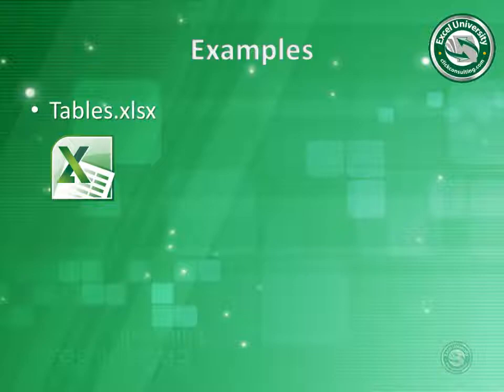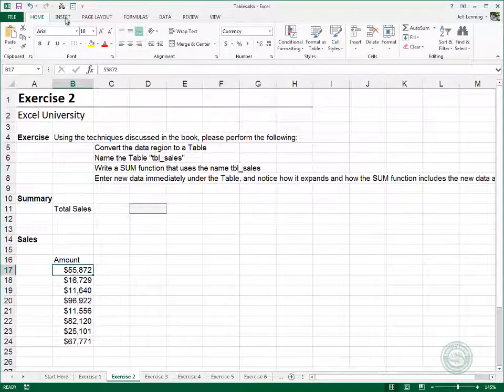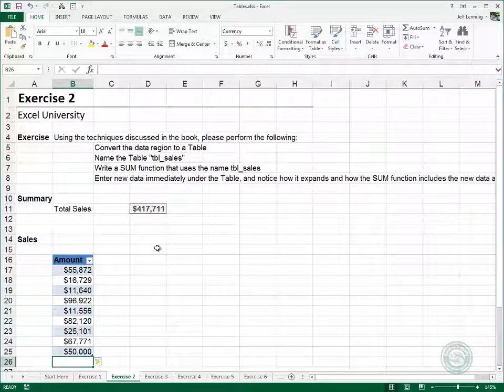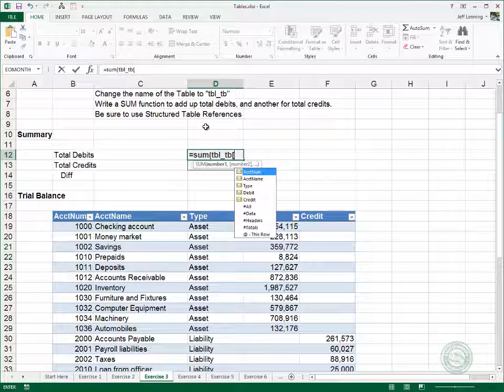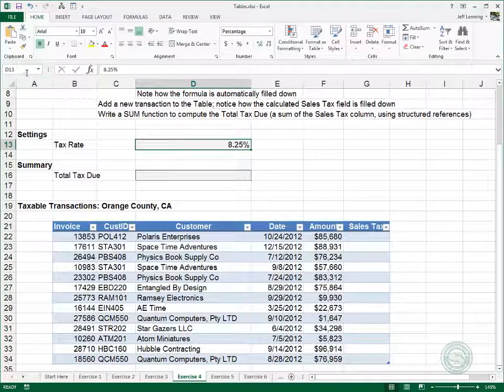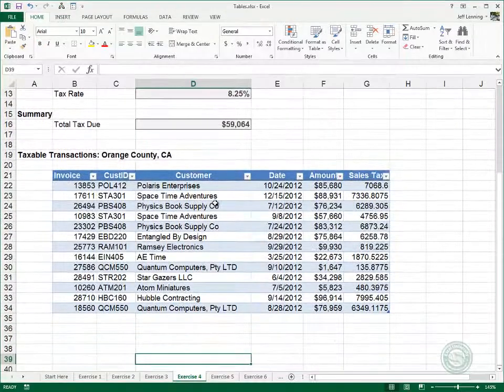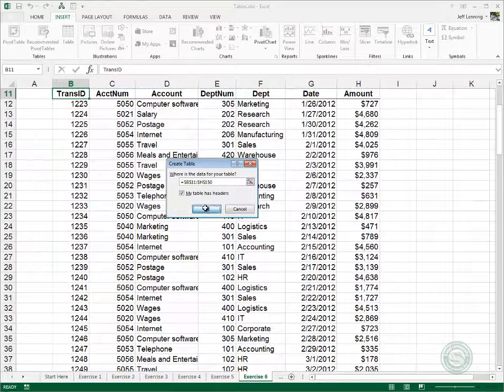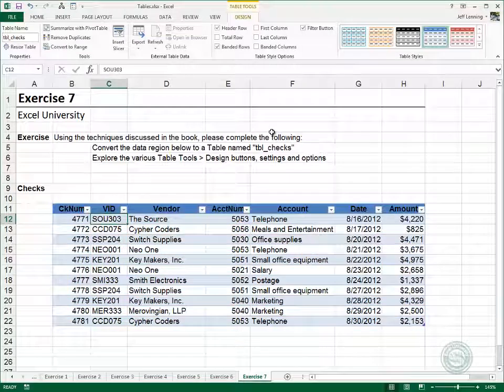3 Tables Hands On Exercises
Excel for Accountants Mapping Tables